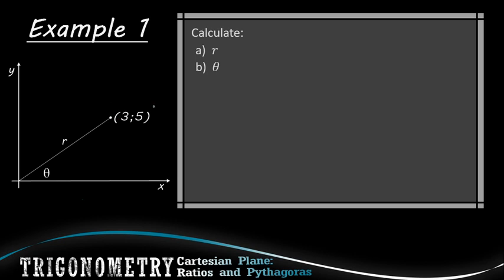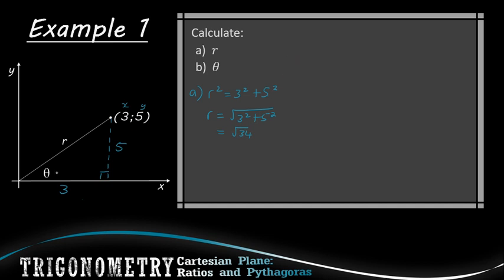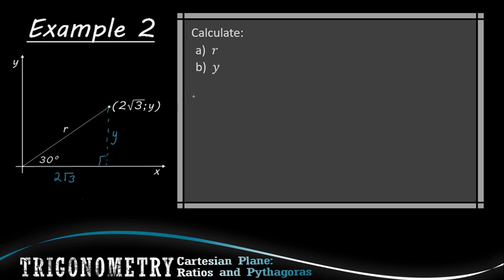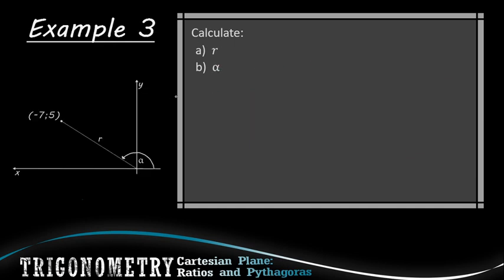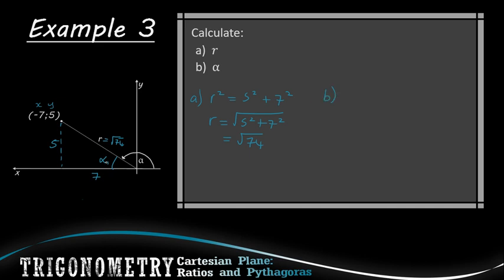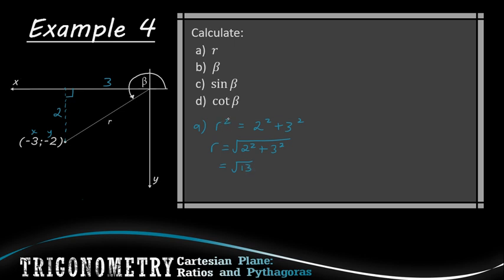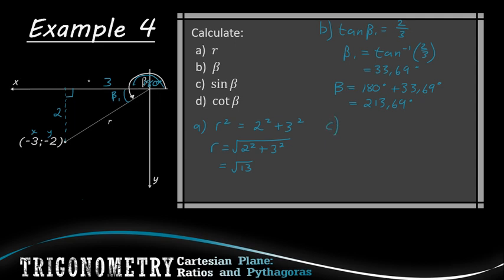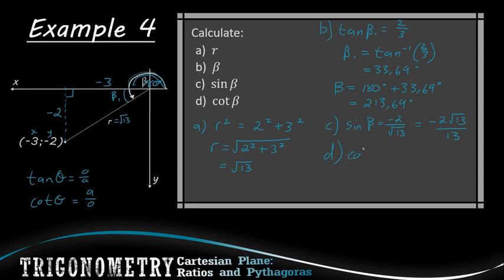1305 TRIGONOMETRY Cartesian Plane Ratios and Pythagoras